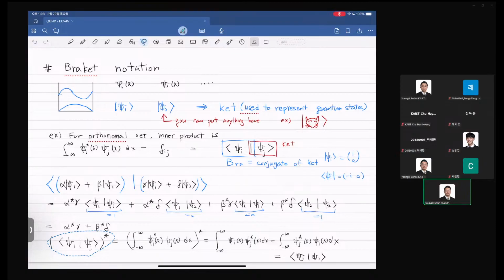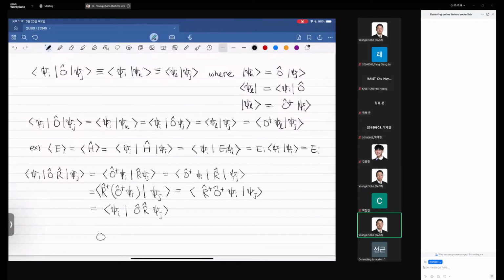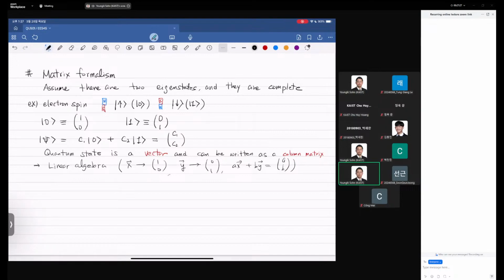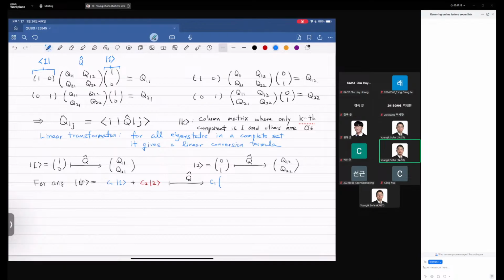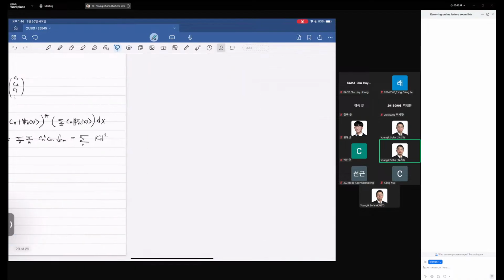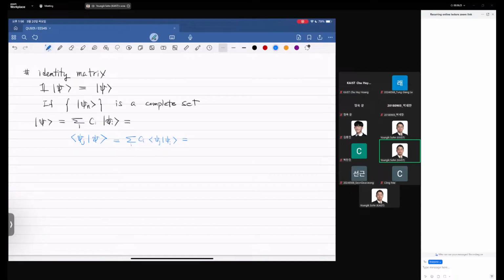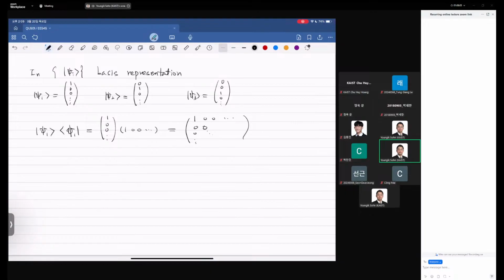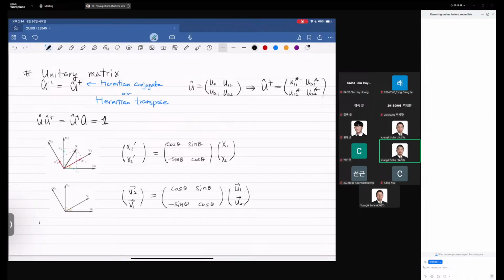Introductory Quantum Mechanics(QU501_2025_1) - Week 4.2